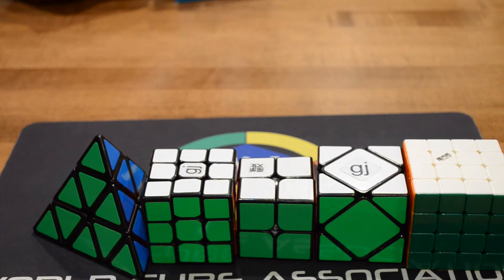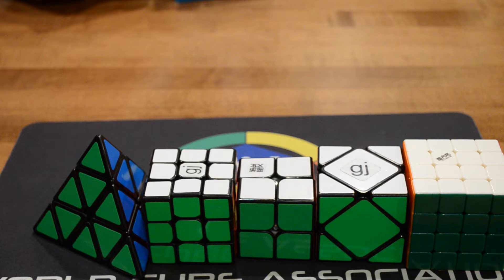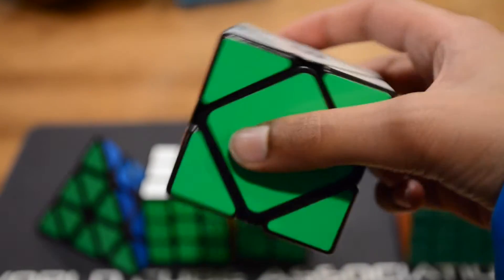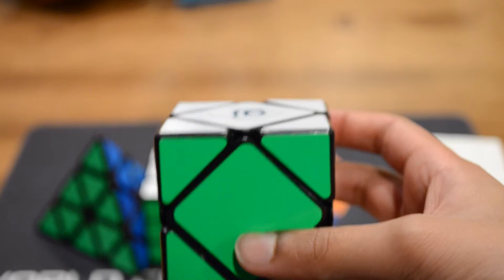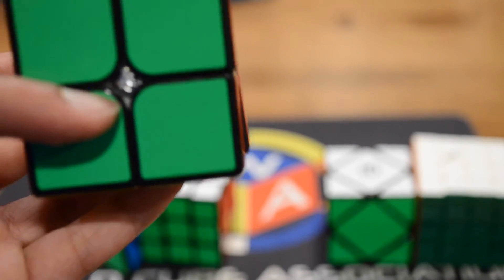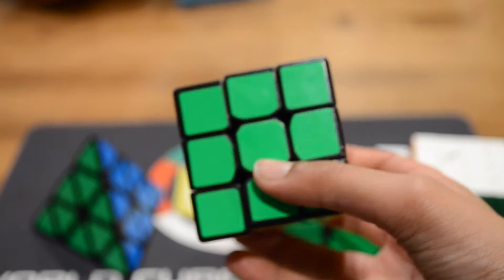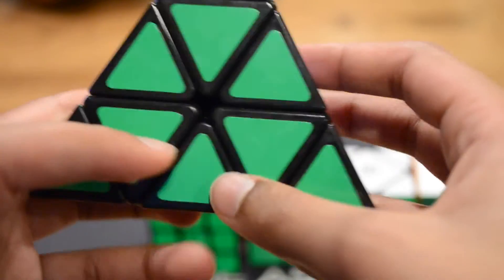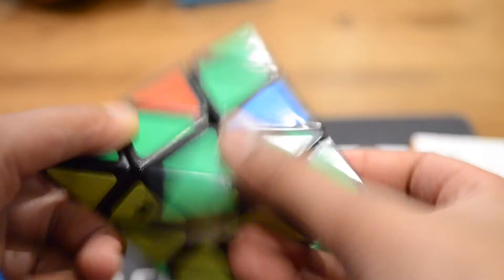Melrose Winter 2016 Mains and Goals | READ DESCRIPTION FOR CONTEST RESULTS AND A HUGE UPDATE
Super pumped for this comp! Especially the 3 rounds of pyra! Make sure to watch our livestream on Saturday!

Contest Results: And the winner is, drumroll please.. Cubing Universe!!
His goal is to hit 500 subscribers and get to 20k views! Cubing Universe please PM me and I will give you the code to your $15 dollar gift card to thecubicle.us!

Update: I have created a collab channel with my friends MFCuber (Max), J.P. Noone, and 1SkaterGirl33 (Livia) called Nub Club (no we are not an actual club).

Thanks to my friend Max or MFCuber for making me my intro!

Music is Jim Yosef - Eclipse